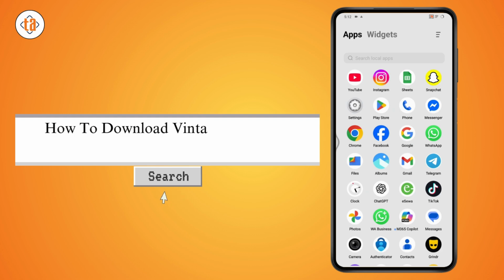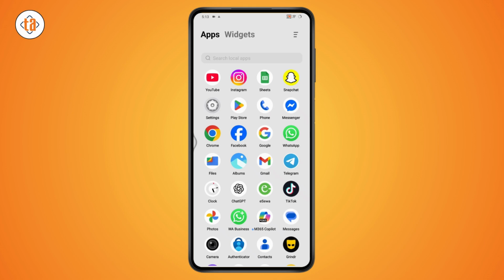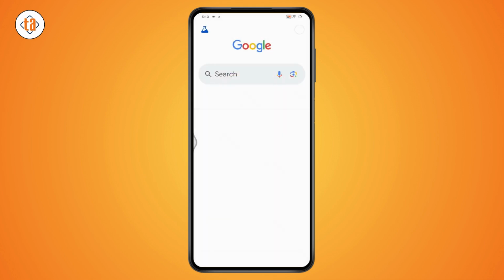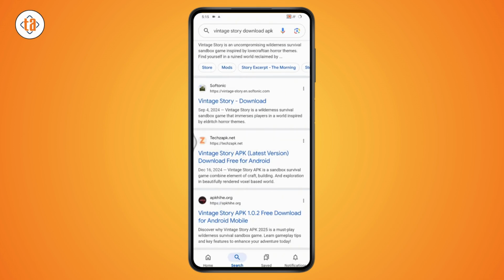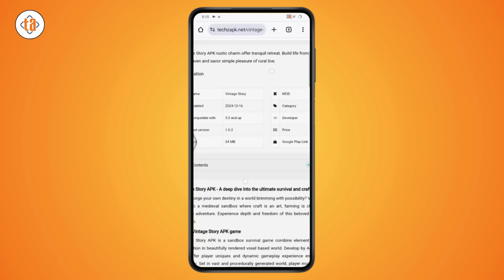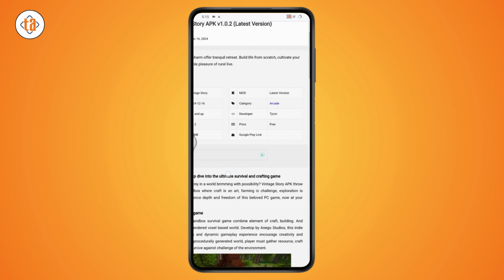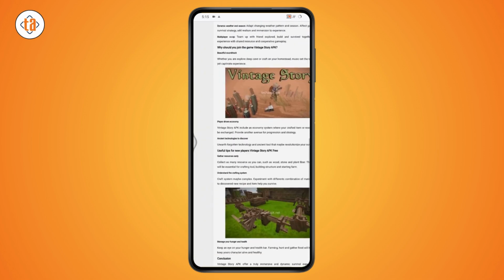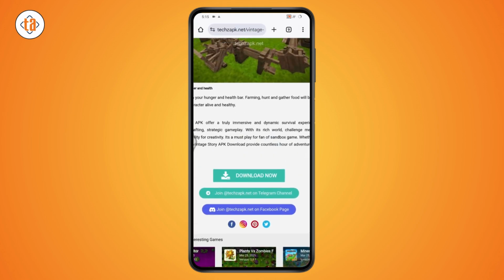How To DOWNLOAD Vintage Story On Android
If you want to download Vintage Story on Android, first ensure you have a stable internet connection. Open Google or any browser and search for Vintage Story. or search for “Vintage Story download” to find more options. Choose a trusted website and click download to get the game. You can also find APK versions by scrolling down the site, tapping on Vintage Story APK, and verifying you are human. After verification, scroll down to find important information like update version, compatibility, size, and download options. After the download, open your Downloads, tap on the three dots, select Download option, and find your downloaded file. Tap on it to begin installation. That's how you can download Vintage Story on Android.

0:00 - Introduction
0:18 - Searching and Visiting Vintage Story Website
0:32 - Finding and Downloading the APK Version
0:48 - Verifying and Getting the File Details
1:04 - Downloading and Installing the Game
1:20 - Conclusion